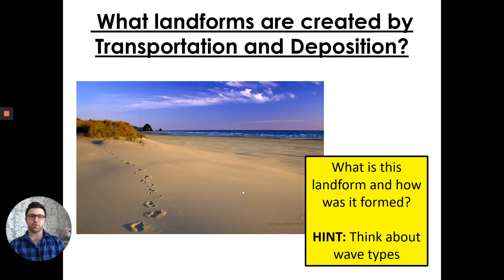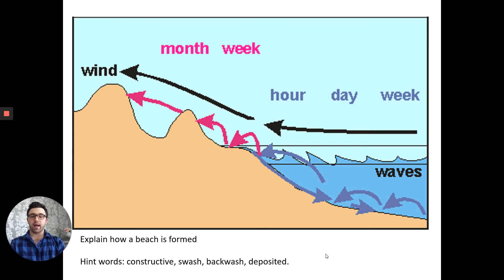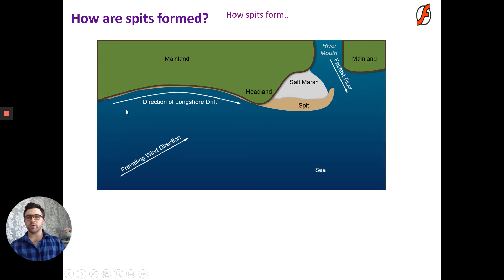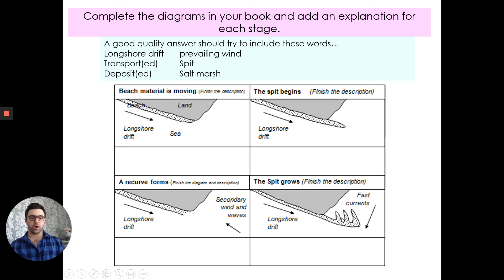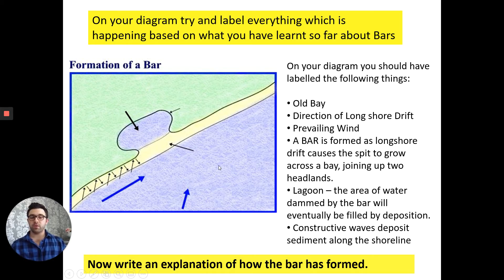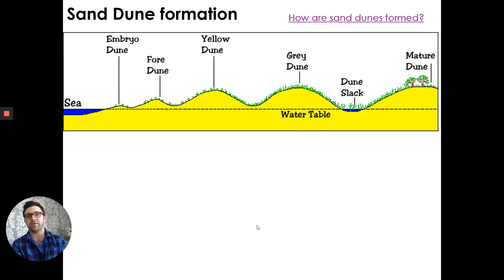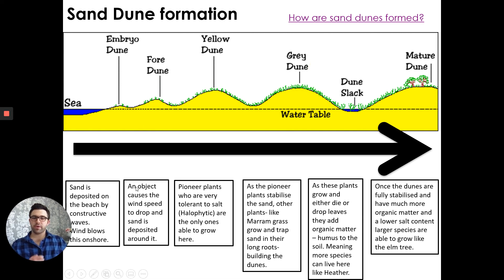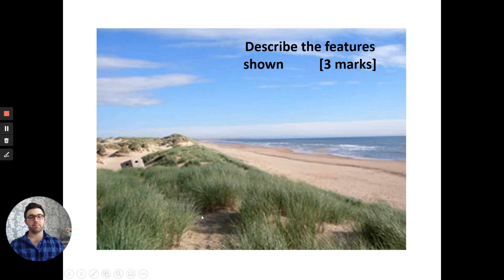GCSE GEOGRAPHY: Spits, Bars, Beaches and Sand Dunes explained!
A brief walkthrough of the Land forms of transportation and deposition for the AQA GCSE Geography Coasts unit.